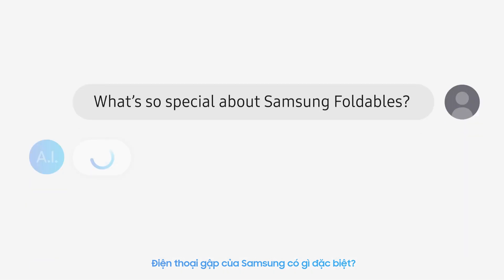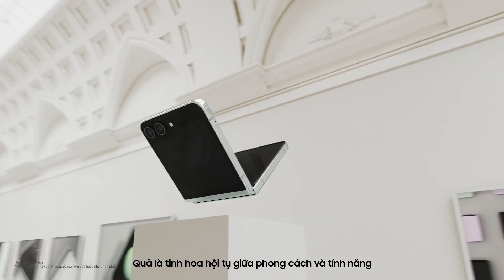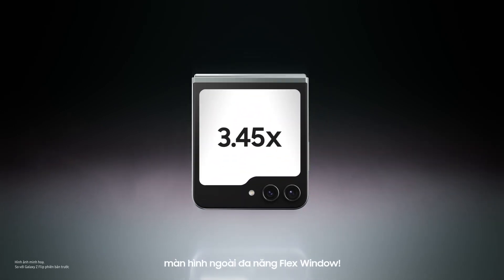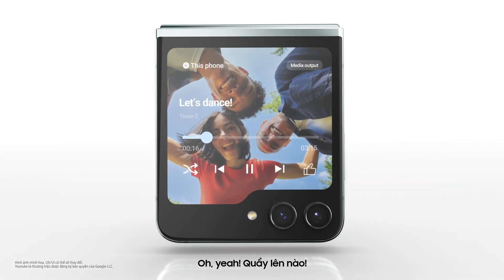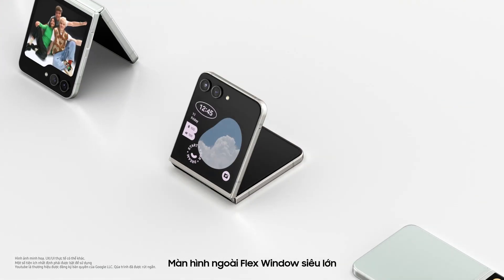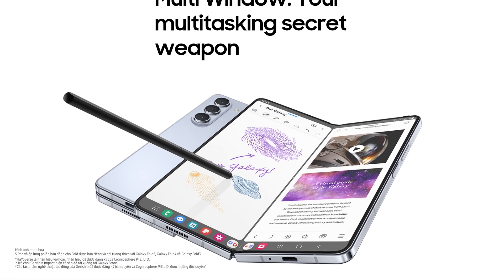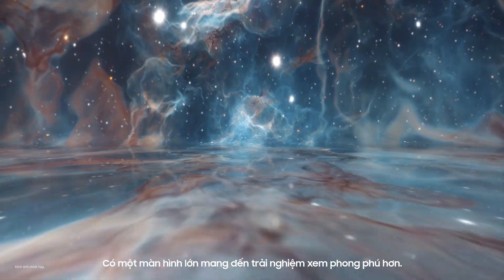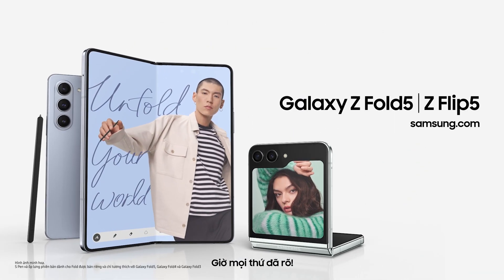Giới thiệu siêu phẩm gập mới | Samsung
Bộ đôi điện thoại gập mới Galaxy Z Fold5 | Z Flip5  có gì hot khiến Gen Z không thể rời mắt? Hãy cùng khám phá ngay những cải tiến xứng tầm công nghệ trên bộ đôi siêu phẩm gập này nhé!